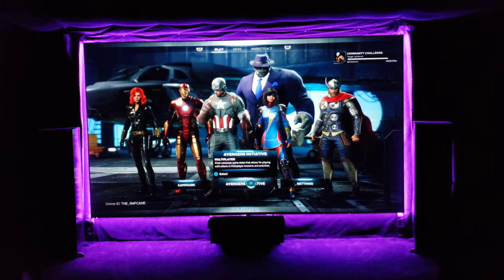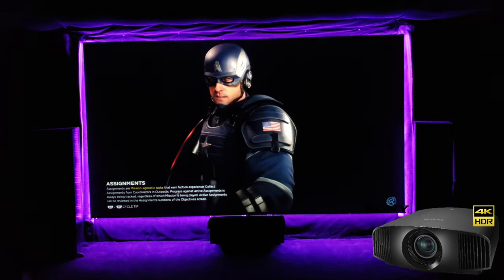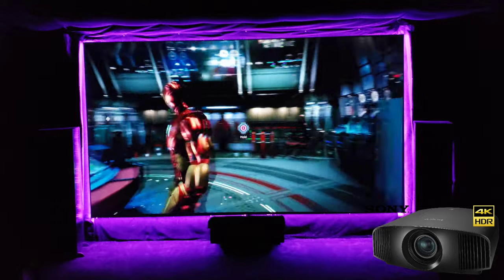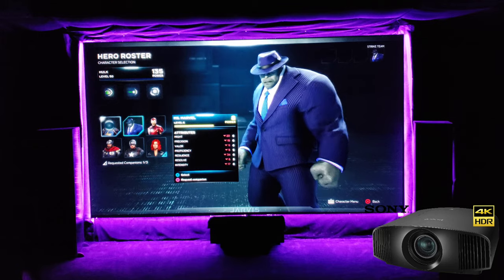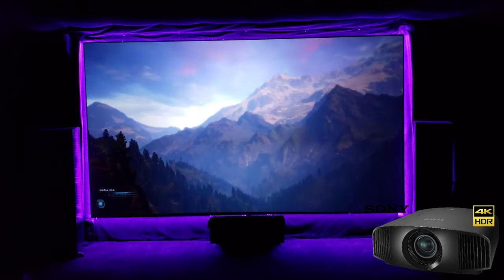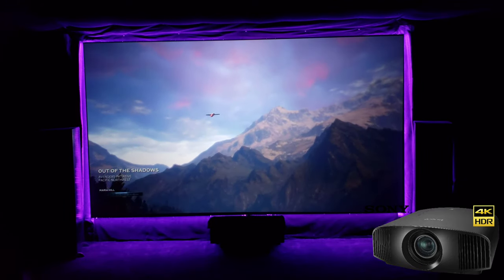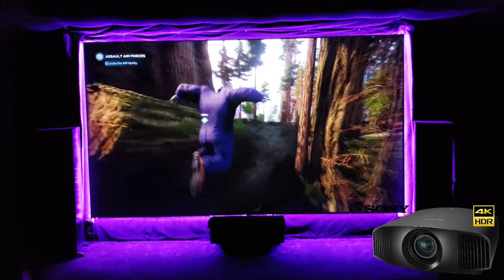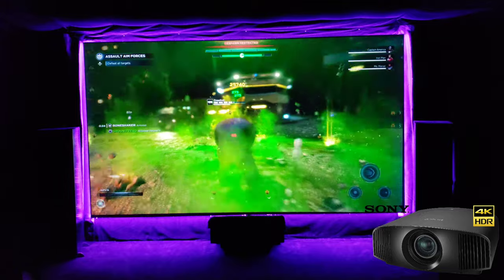Playing Marvel's Avengers on a Huge Projection Screen! Sony 4K Projector and a Cinegrey 3D Screen!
Marvel's Avengers for PS4 PRO running on a 7.5.4 Dolby Atmos Sound.  Sony 295ES Native 4K 135" Screen.

-Main Theater Equipment-
Fronts - Klipsch RF7
Center - Klipsch RC7
Surrounds - Klipsch RS7
Atmos Speakers - Klipsch RS-3 II
Front Subwoofers - Klipsch RSW-15
Back Subs - Klipsch Sub 12
Sony 4K Projector 295ES
Sanus Projector Mount -
Fiber 4K HDMI Cable
Marantz 7705 Sound Processor
Carver 5 Channel Amp
Outlaw 7 Channel Amp
LG 4K Blu-ray Player
Nvidia Shield
Monster Power SS HTPS 7000 Power Conditioner
Monster Power SS AVS2000 Voltage Regulator
Logitech Remote

Donations are for upgrades to the channel such as a new PC, 4K media, new game content for streams,  or any other equipment upgrades for better videos!